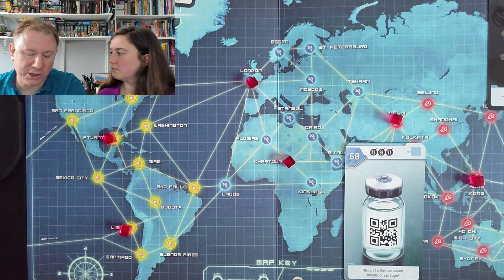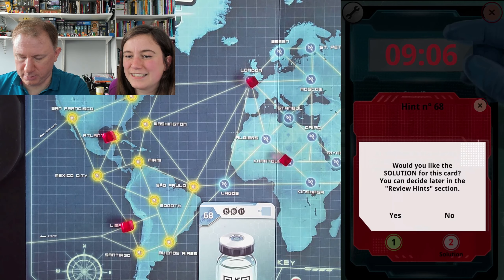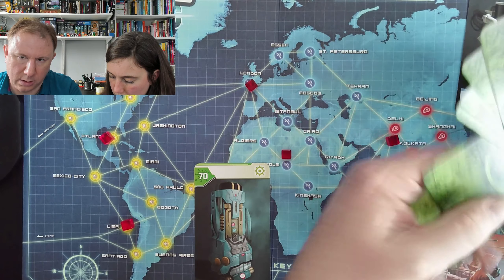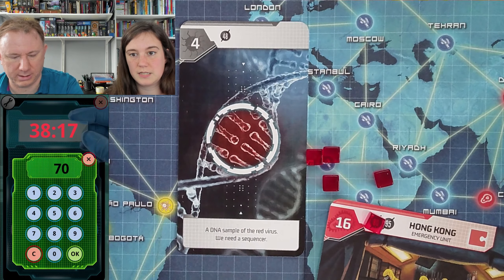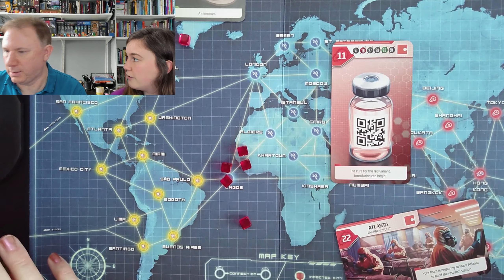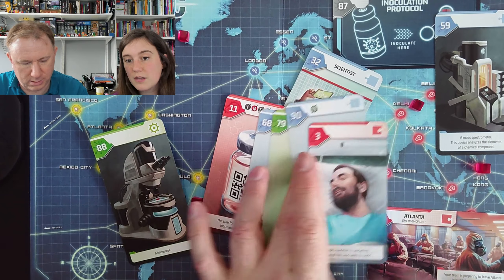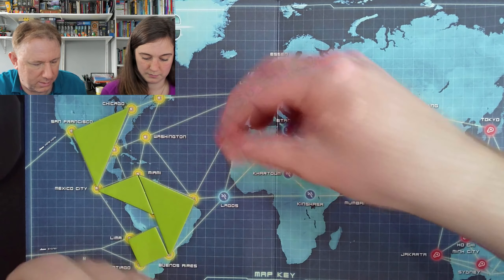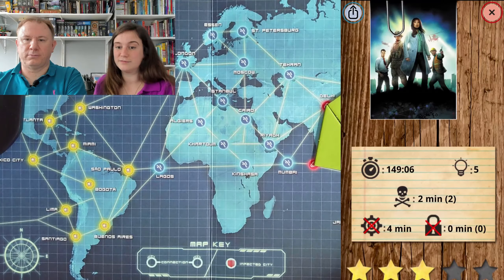Solved! Unlock: Pandemic (Game Adventures) Part 2 - full walkthrough with Dr Gareth and Laura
* CONTAINS SPOILERS *
Rejoin Laura and me as we continue our of solve Unlock: Pandemic, in part 2 of our two-part solve. Pandemic is one of three games included in the "Unlock! Game Adventures" box, which is the latest release in the Unlock escape-room-in-a-box series, and first published in late 2022. In this video we complete our solve of the Pandemic scenario so there are spoilers throughout. 😁

If you haven't already watched part 1, I recommend starting there since this will make much more sense - plus we make a lot more progress in part 1 than we do early on in this video! Here's the link:

And if you're just joining us, this is our fifth solve in this series where each week we're solving a different escape room box, including not just other Unlock boxes but also Exit the Game, Escape Room The Game and many others - including some great indie escape-room products from Kickstarter and elsewhere too - so please do subscribe to the channel if you would like to join us on this fun adventure.

Do of course please feel free to comment below - we'd love to know what you think of the video, and whether you solved the puzzles faster than we did while watching? Or if you've tried the box yourself, what did you think of it? Do you agree with us where we comment on the puzzles? And if you enjoy this kind of thing, do check out these other playlists of my various escape-room puzzle solves: